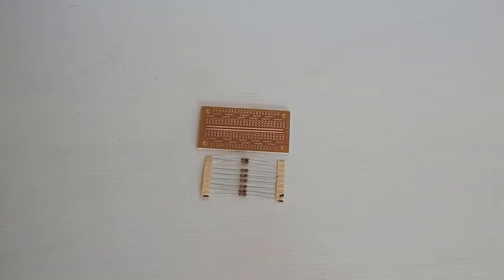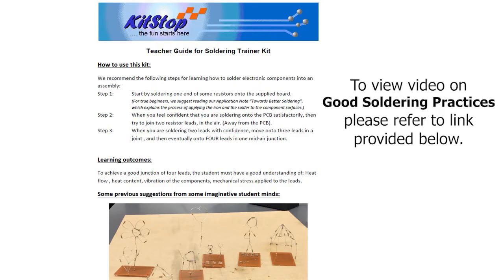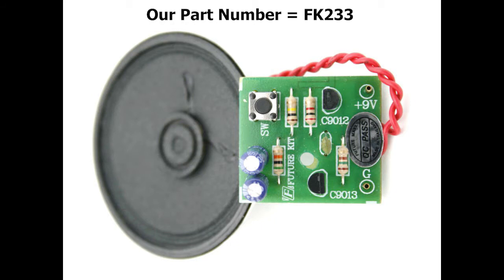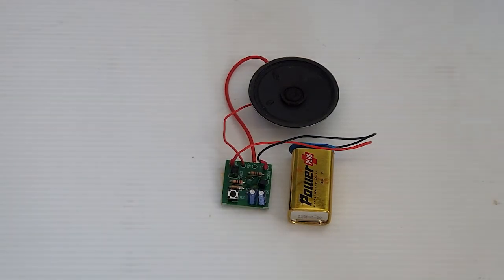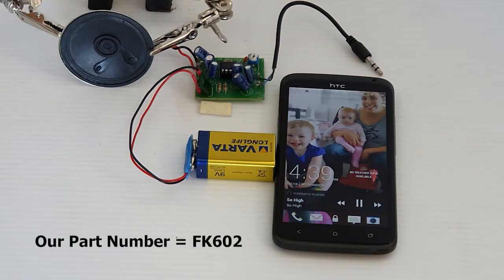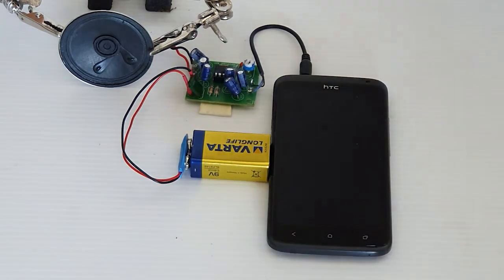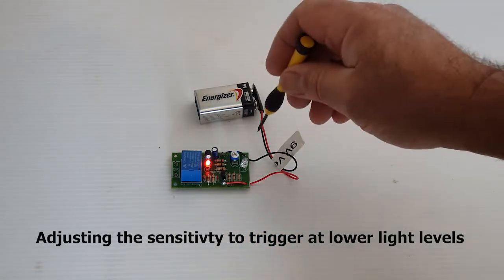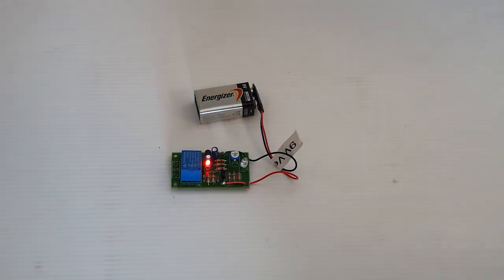6 Starter Pack Introduction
This Pack consists of 6 individual kits chosen to be a good introduction to electronics. The kits range from introductory soldering skills through entertaining light and sound applications up to an adjustable light sensor which can switch output loads. The kits include a Soldering Trainer, a 2 LED Flasher, a wailing Fire Siren, a Soil Moisture Indicator, an Audio amplifier and the Light Activated Switch.    This video gives an overview of each kit.

Links:
Other links coming soon.